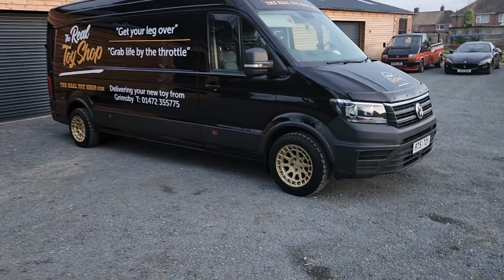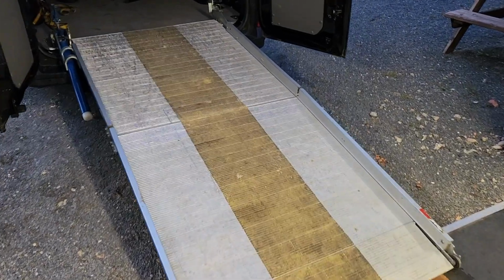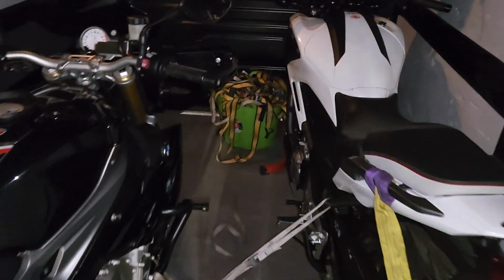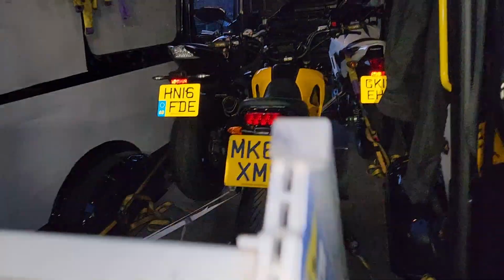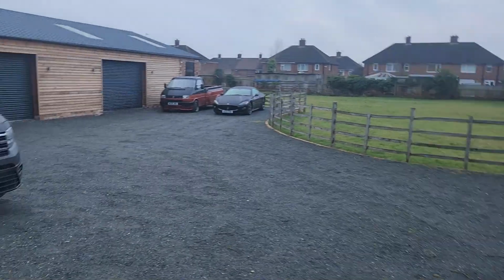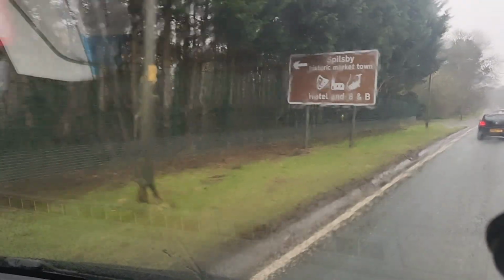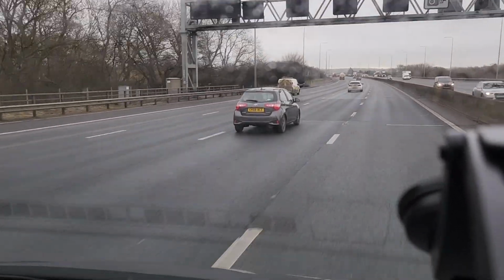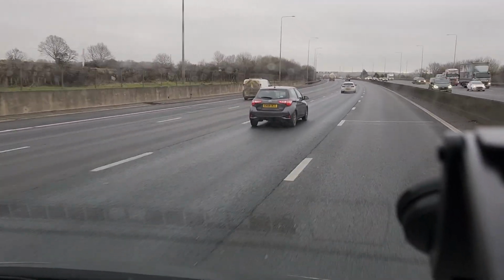Car stories on long long Motorbike delivery day, another few hundred miles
2 to London 1 to Fakenham ,and a couple of Mini stories for good measure
See the website therealtoyshop.co.uk to see a selection of what could be delivered to you